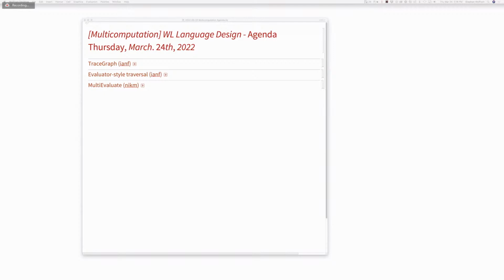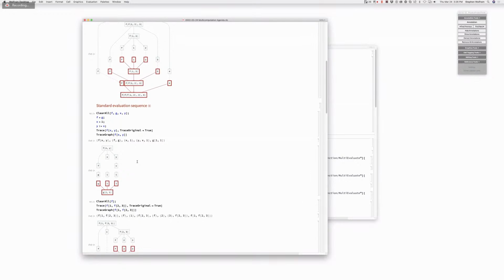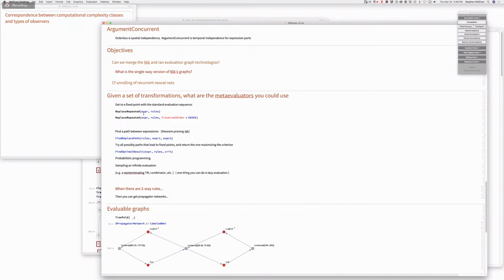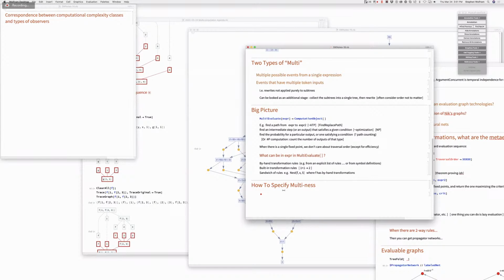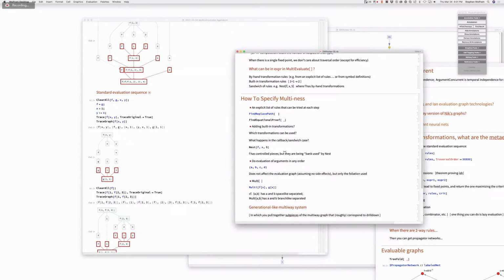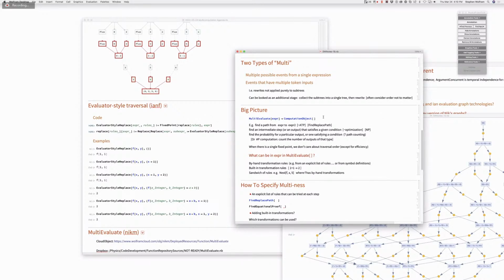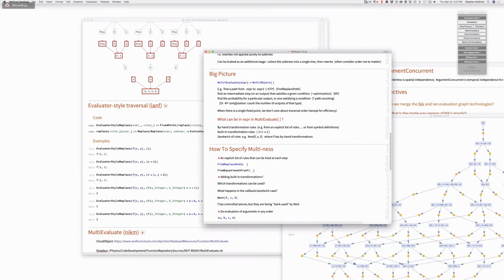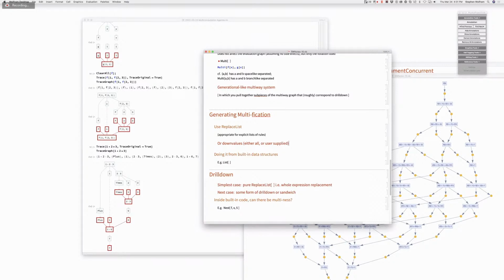Live CEOing Ep 572: Language Design in Wolfram Language [Multicomputation]